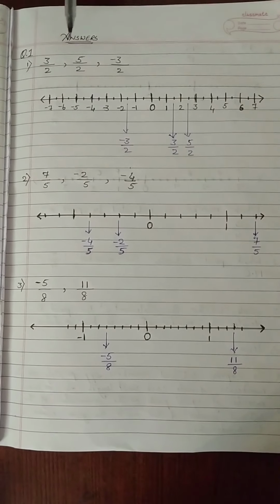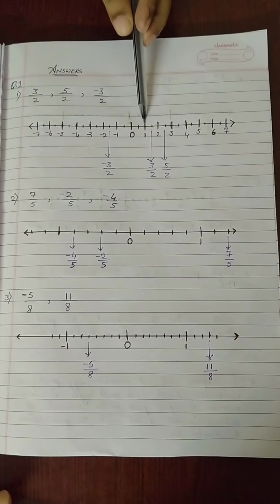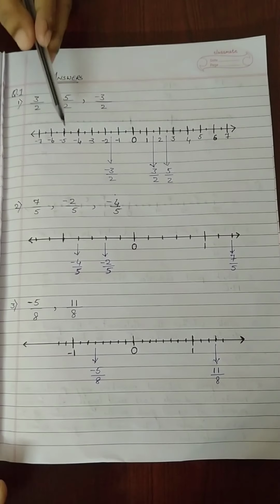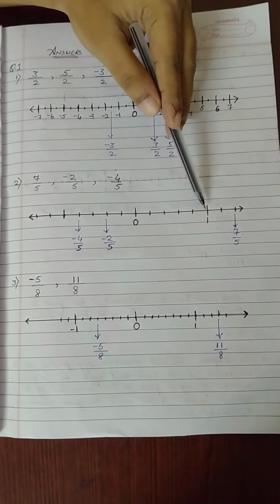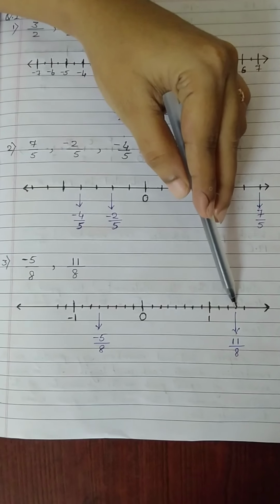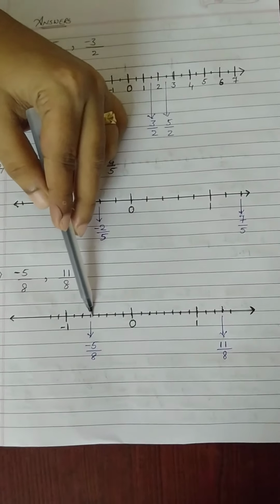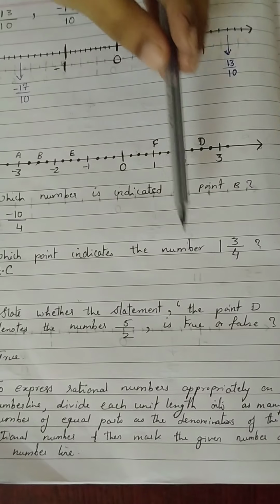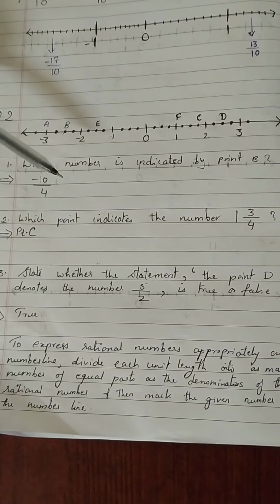Rational number assignment for 8th std. Sorry for the poor vedio quality.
Just for study material ..please cooperate with us . We have taken these vedios by using normal mobile camera.